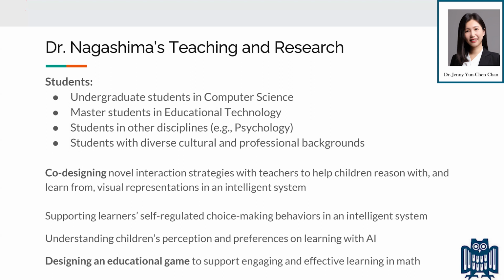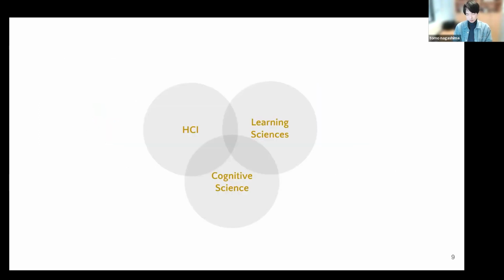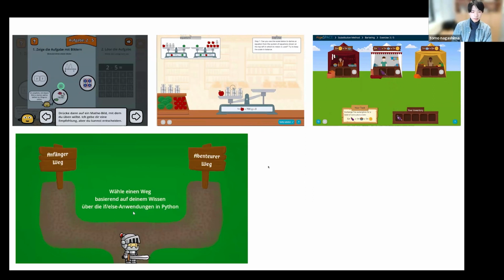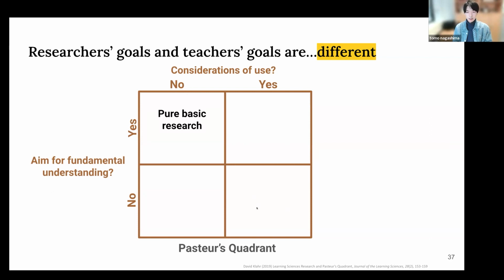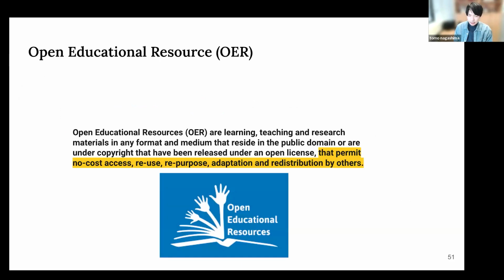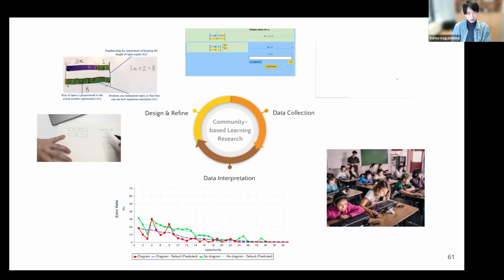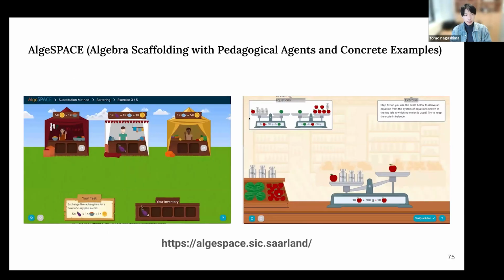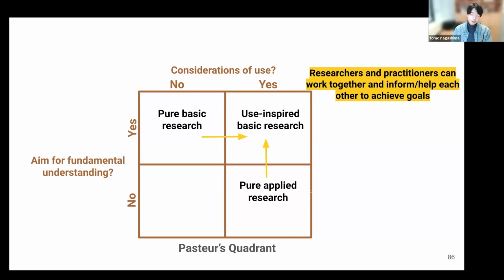Inter-Conversations 13: Working with School Teachers in Educational Technology Research | EdUHK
Dr. Tomohiro Nagashima, Assistant Professor, at Saarland University, Germany gives the guest lecture "Working with School Teachers in Educational Technology Research" in Dr. Jenny Yun-Chen Chan's course "Research Methods & Proposal in Early Childhood and Family Studies" in February 2024.

0:00 Intro of Dr Nagashima and his work by Dr Chan
2:33 Start of lecture
4:23 Self-presentation Dr Nagashima
6:16 Designing learning technologies
9:28 Software examples
12:36 Relationship between tech developer and teachers
20:34 Open Educational Resources
23:34 How to work with school teachers
28:32 Instructional needs of a school teachers
30:12 Example of AlgeSPACE software
34:43 Conclusion
36:15 Summary by Dr Chan